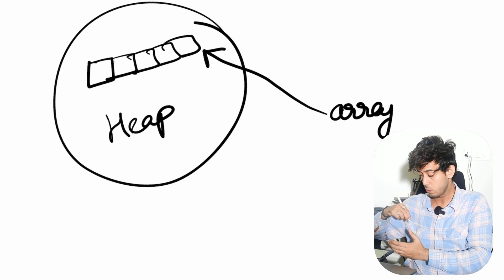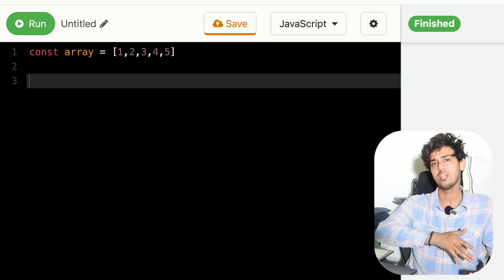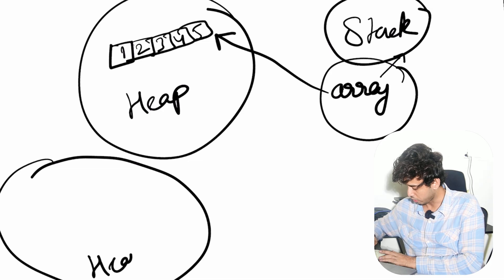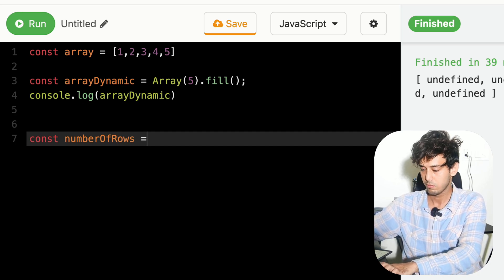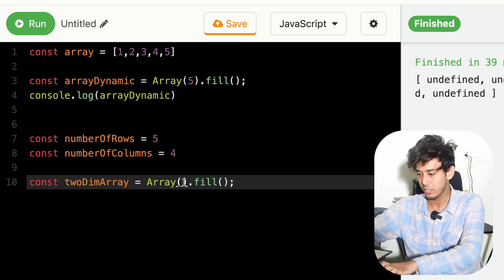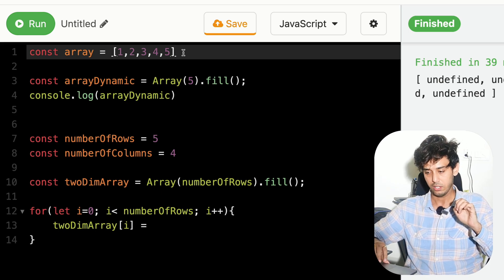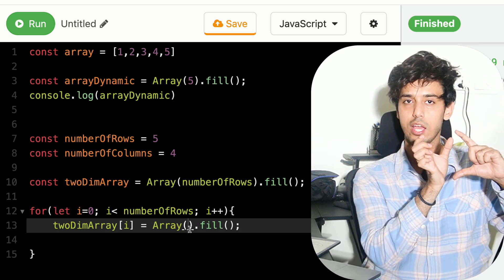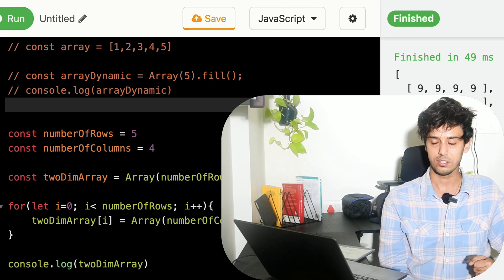Arrays in Javascript (1D and 2D) | DSA in Javascript Series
Arrays in Javascript (1D and 2D) | DSA in Javascript | Lesson 1

Welcome to the first lesson in DSA in Javascript Series

In this video we cover how to write 1D and 2D Arrays in Javascript.

1. Initial few videos will strengthen your fundamentals on how to build common data structures like Array (1D, 2D), Linked List, Trees, Graphs in Javascript. This will be key to solving actual algorithmic problems in further lessons

Link to Array Playground with couple of other ways of creating 2D Array as well

Data structures and algorithms in Javascript
Arrays in Javascript
1D and 2D Arrays in Javascript

🌍💻 I am a software engineer working at Amazon, previously worked at Disney+Hotstar with an overall experience of around 7 years. Welcome to Sourav Singh Diaries 🪄